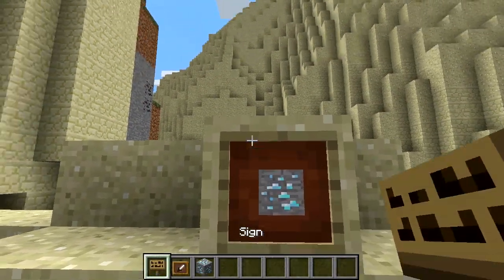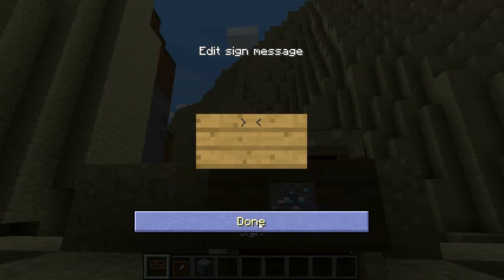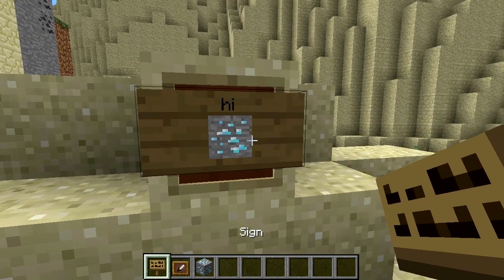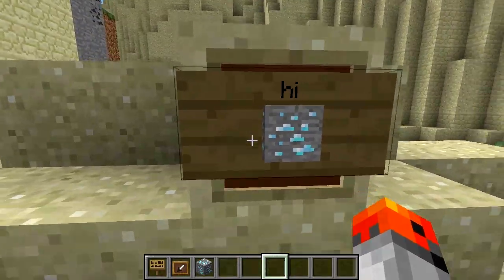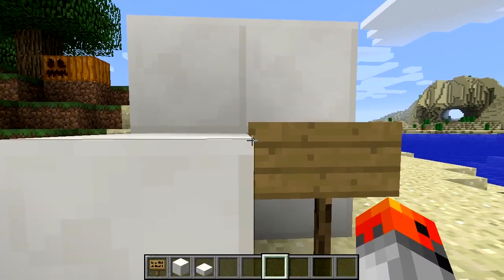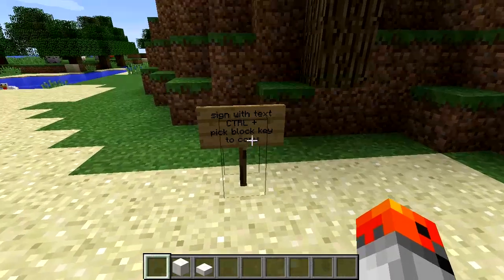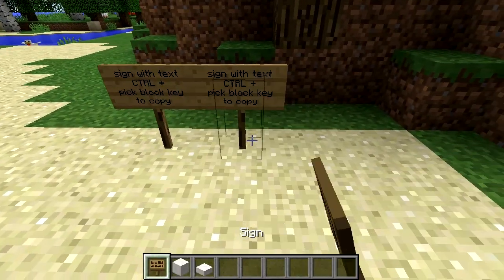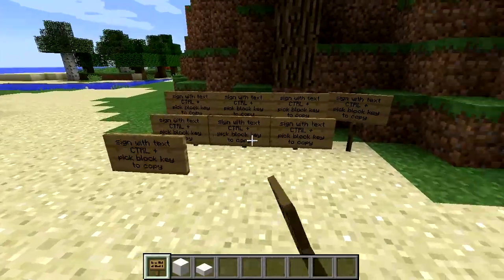Minecraft - 6 Sign Facts You Might Not Know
6 things about signs in Minecraft that you might not know.

Floating sign: /setblock ~ ~ ~ wall_sign 1
You can change the data value to place it in different directions. To make the signs hold each other up, just place another sign on the back of it.